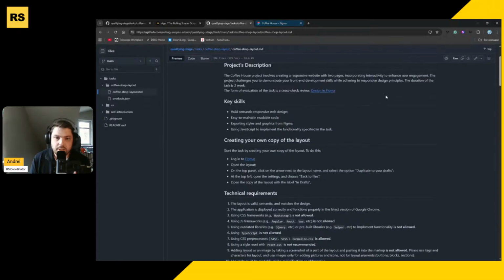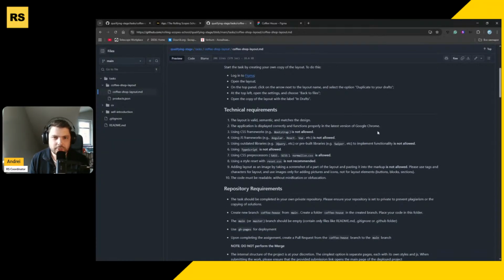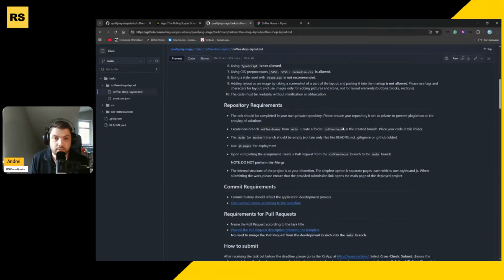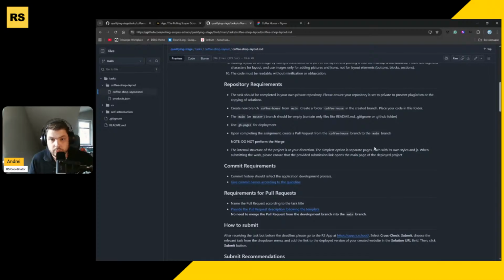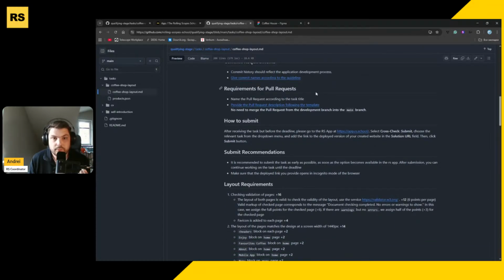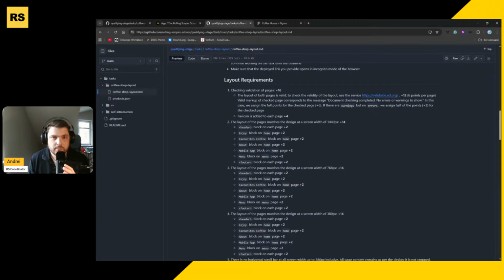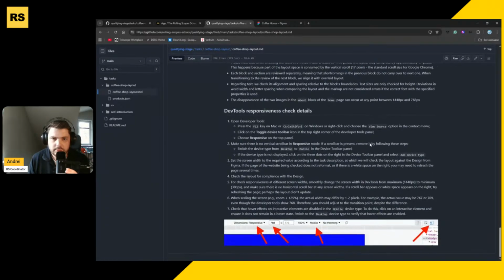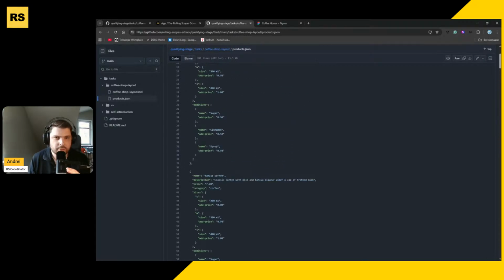JS/FE Short Track 2025 Q3: Week #2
‼️ IMPORTANT! To get started with this course, please take the following steps:
Step 1. Register on the platform: